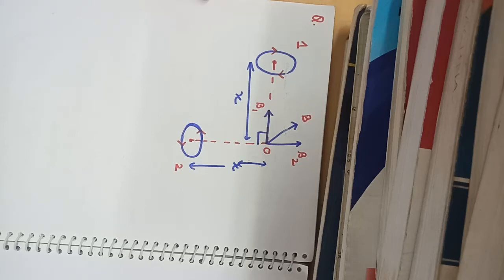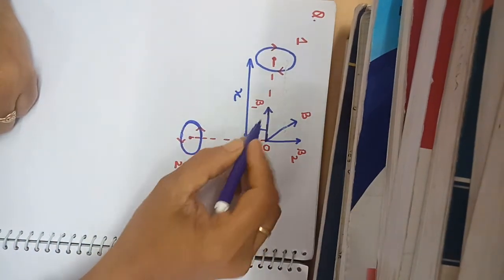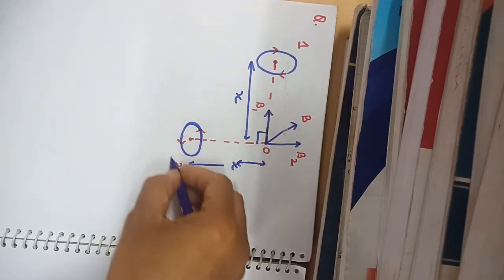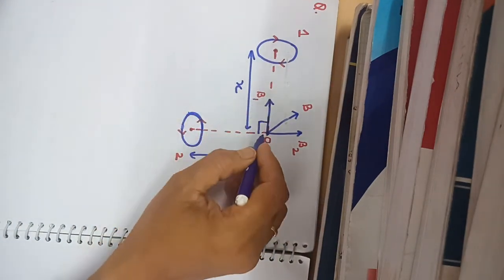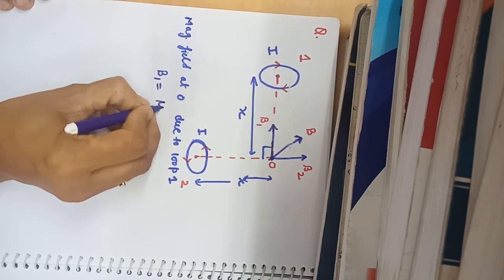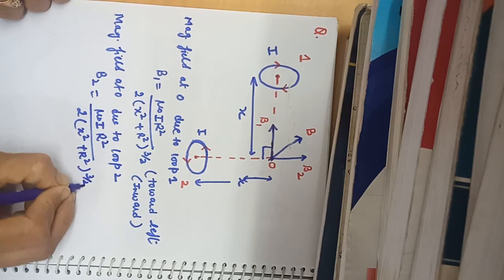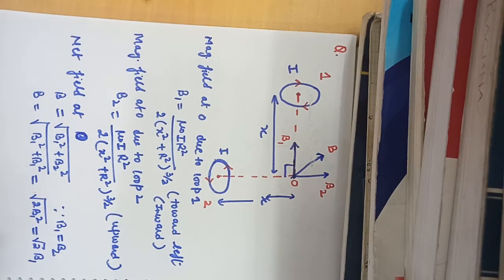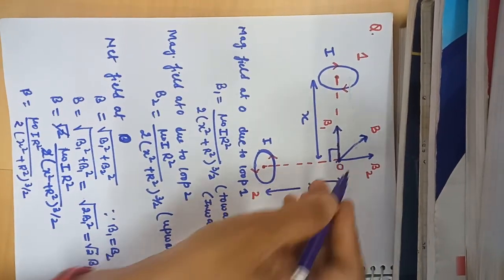numericals based on current carrying circular coil